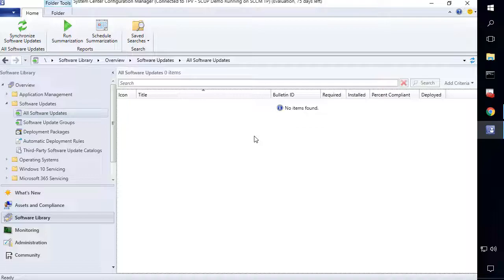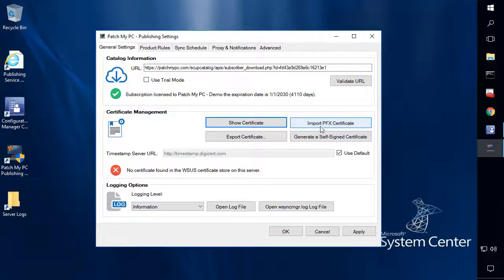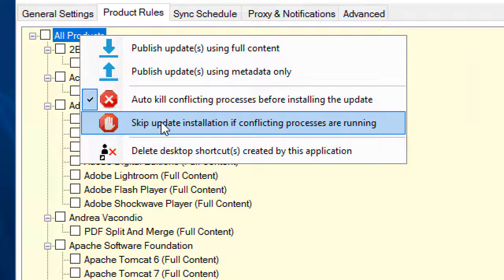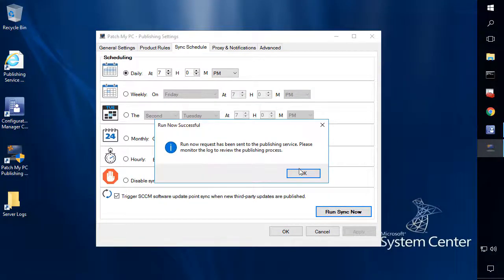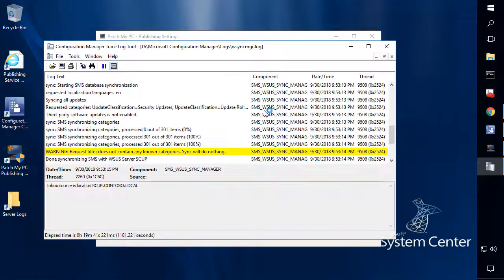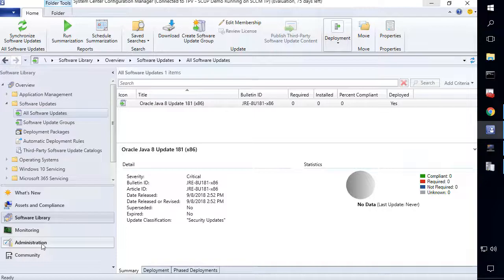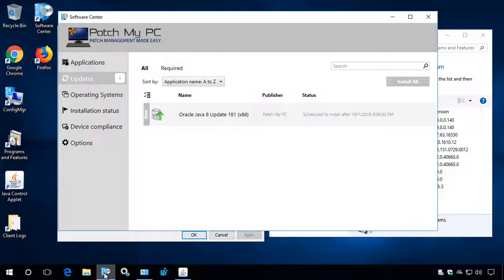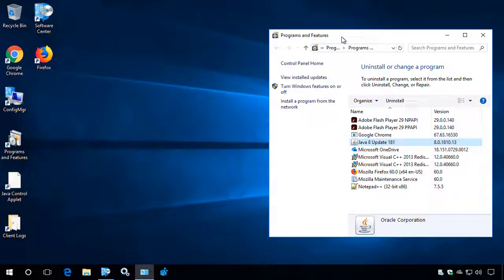Install, Configure, and Publish Third-Party Updates to SCCM using Patch My PC Publishing Service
This video will review how to install and configure the Patch My PC publishing service. This video covers how to create a code-signing certificate, deploy the certificate and third-party update WSUS policy to clients, enable products for publishing, and how to use automatic deployment rules in SCCM.